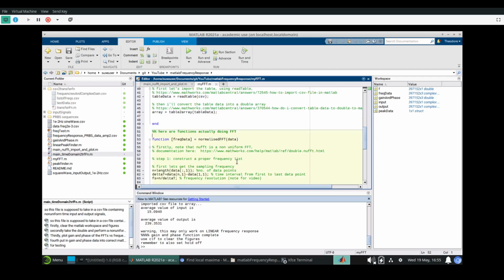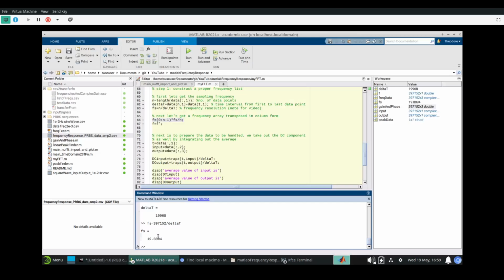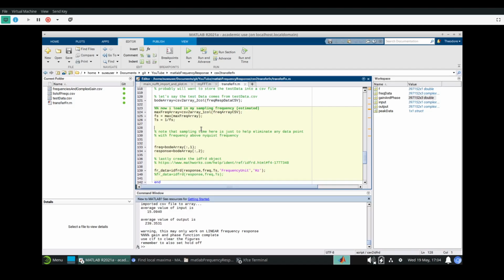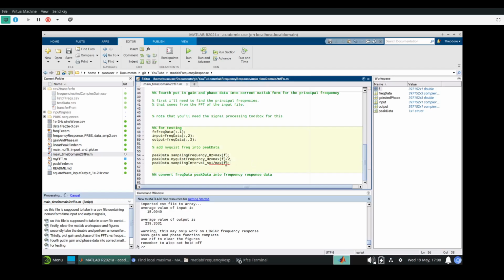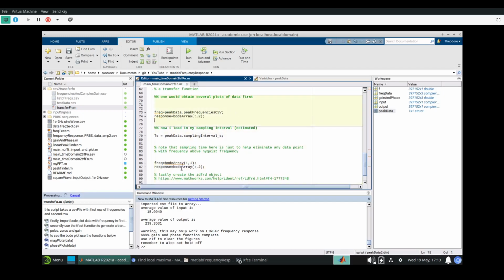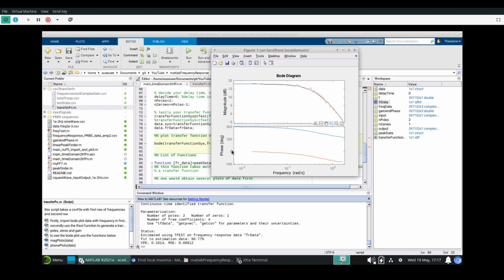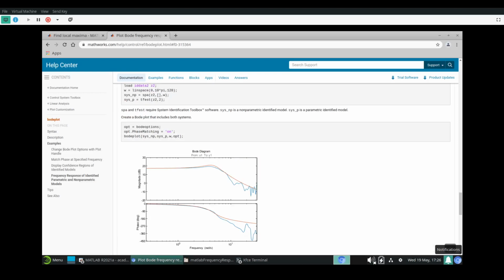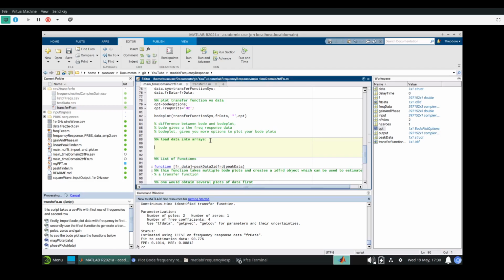matlab frequency response tools part 13 example with PRBS frequency response bodeoptions + debug